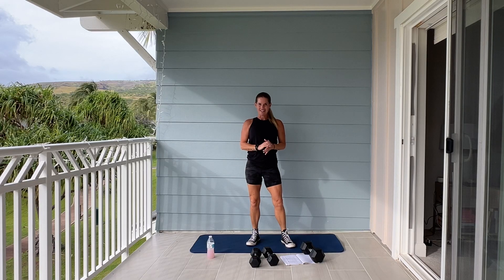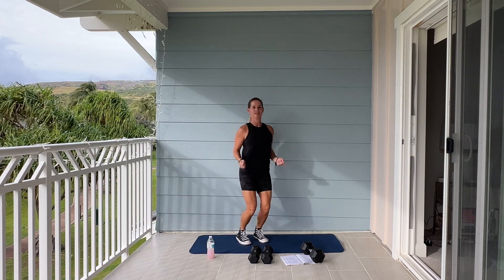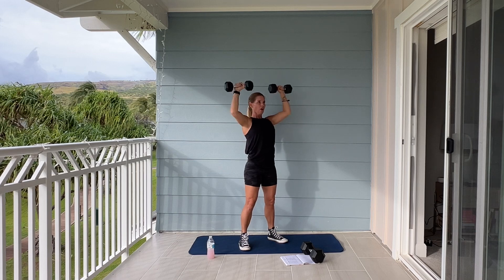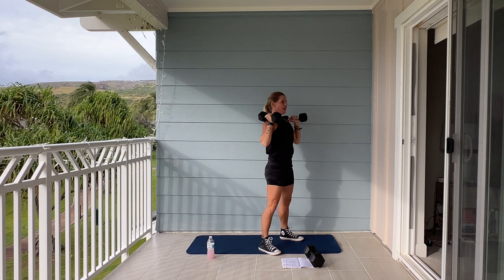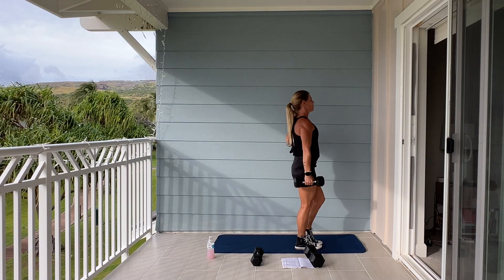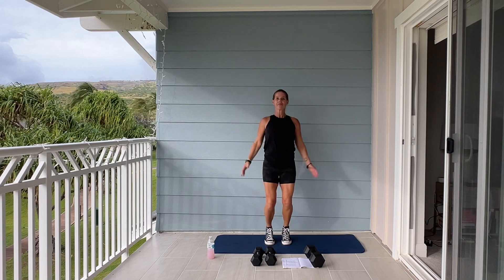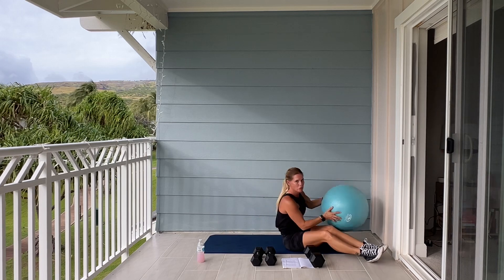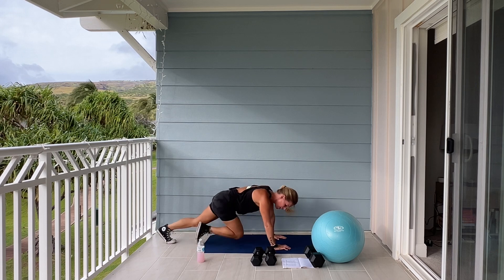Boot Camp Workout